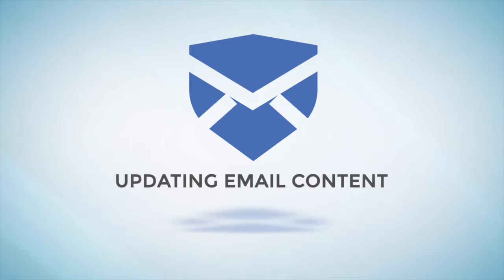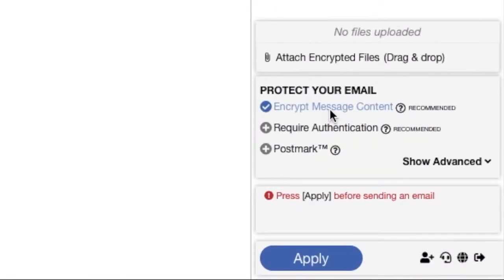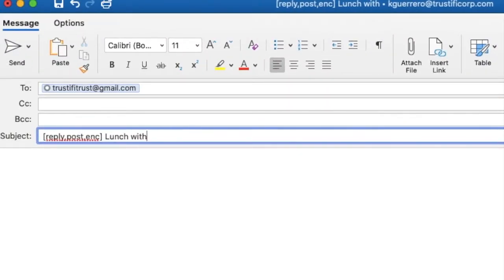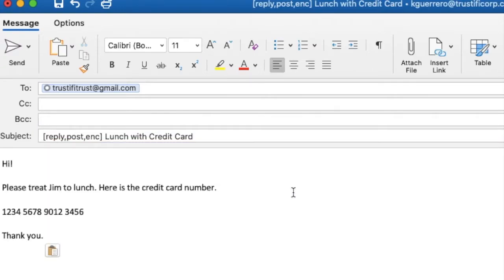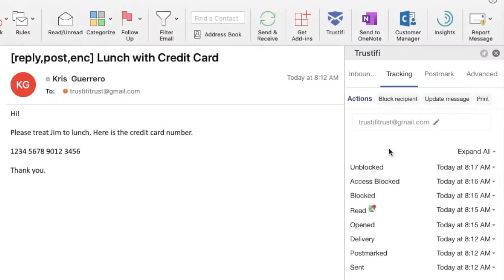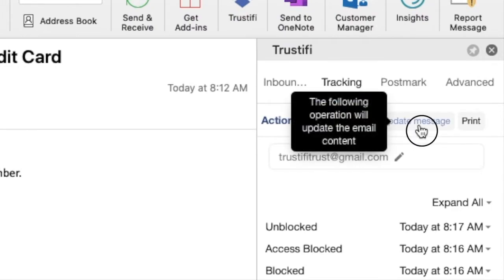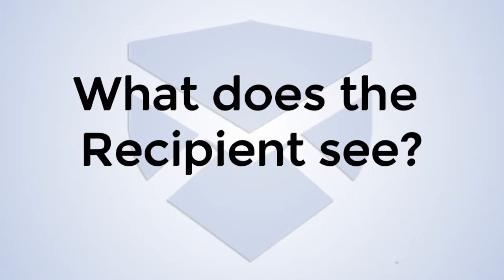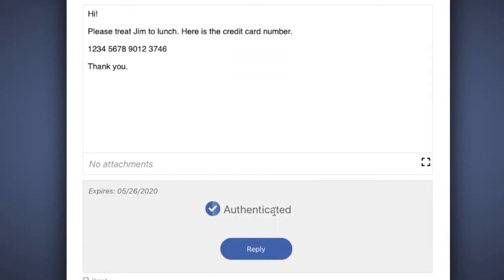How To | Update an Email Using Trustifi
Have you ever sent an email with mistakes? Here is how to seamlessly update the content of an email.

Thank you for joining us at Trustifi!

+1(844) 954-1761